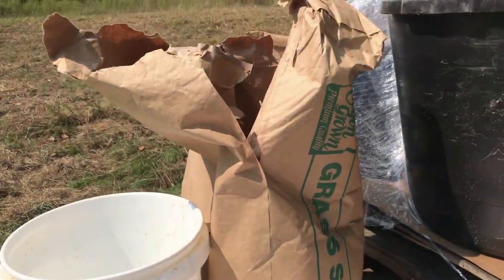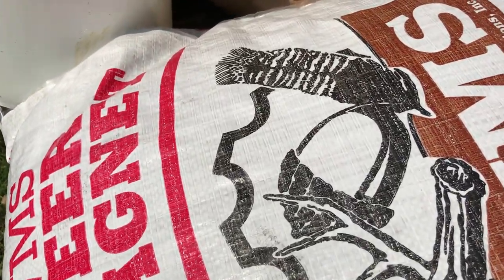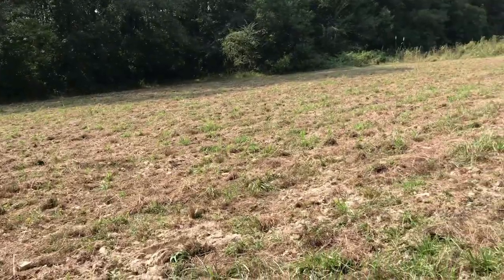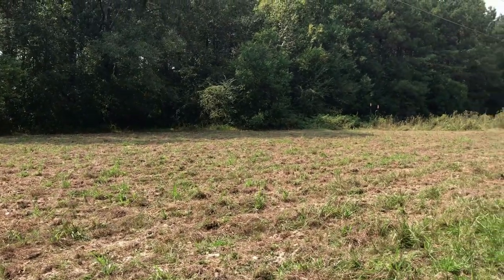NO Legs Left .. Can’t Do This Again - The Mac’s Happy Homestead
Hey y’all!

JOIN US LIVE ON WEDNESDAY NIGHTS AT 8:00pm central. We are glad you stopped in and thank you for watching us as we are on our journey to self sustainable living, being good stewards with the things God has given us, and enjoying the satisfaction of the life we have chosen to live.

And